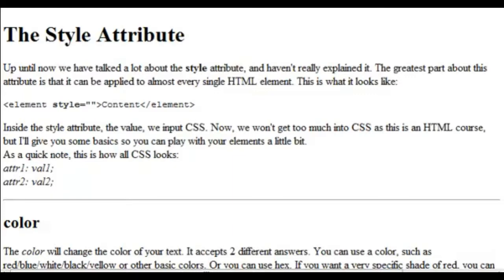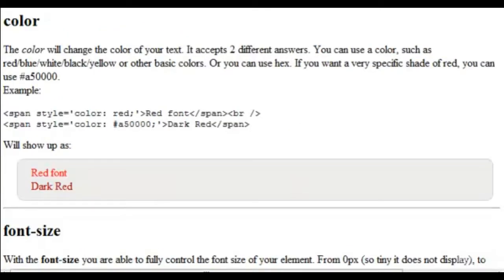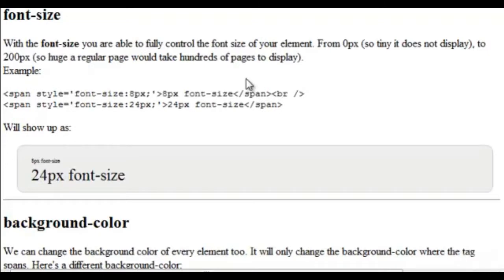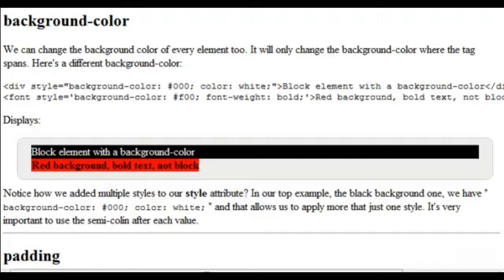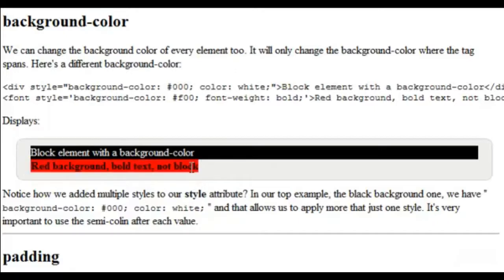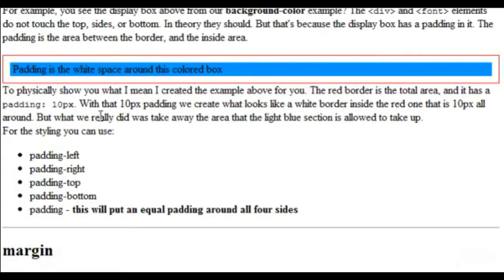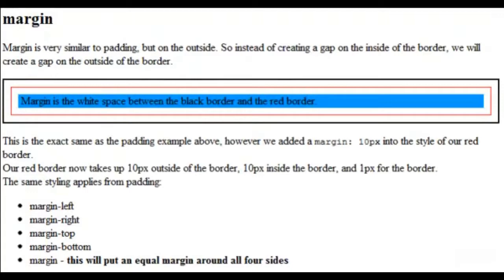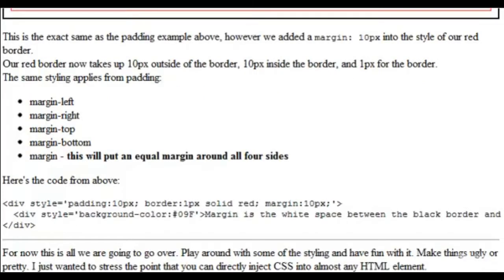Learn HTML 5 from Basics To Advance |12th Lecture| Style Attributes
in this video we are discussing about how to use style attribute in html. we will learn to use background color, color font family, font size and text align styles in this video

LECTURE 1

LECTURE 2

LECTURE 3

LECTURE 5

LECTURE 6

LECTURE 7

LECTURE 8

LECTURE 9

LECTURE 10

LECTURE 12

LECTURE 13

LECTURE 14

LECTURE 15